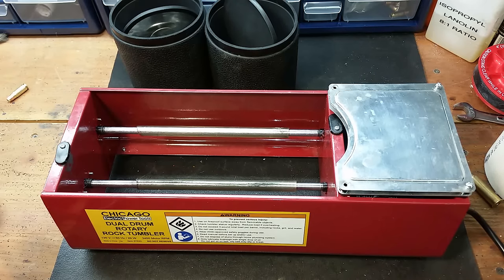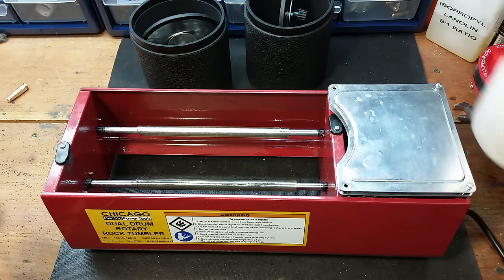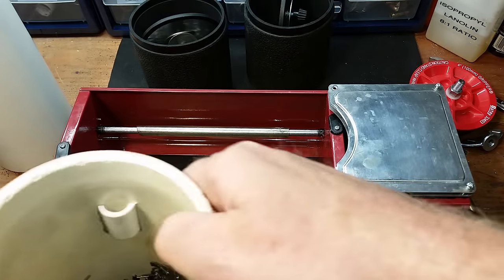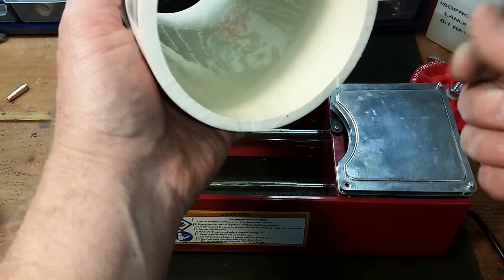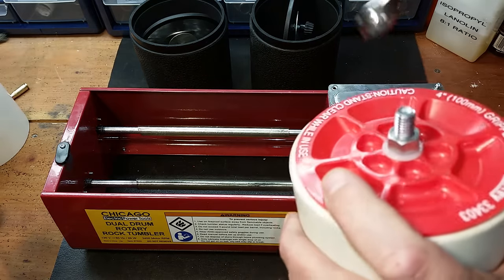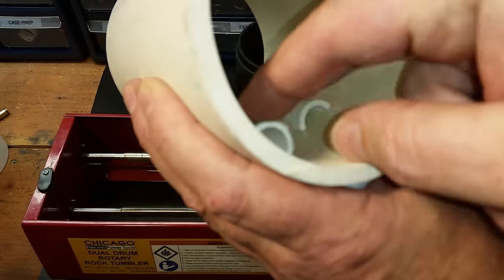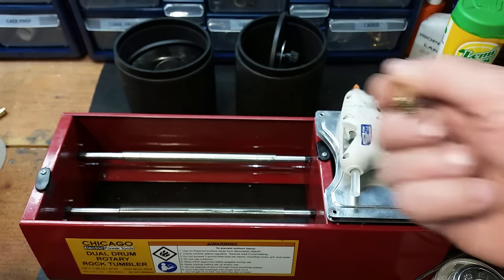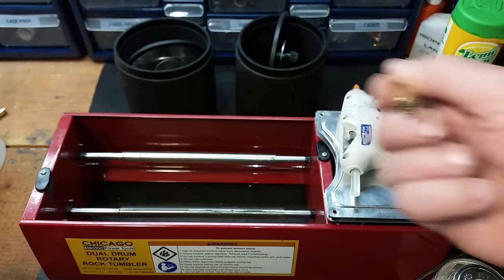PVC project: Larger drum for HF dual drum rock tumbler..clean reload brass!(Link to new video below)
This video gives details for making a 4" PVC tumbler drum to fit the Harbor Freight dual drum rock tumbler for wet processing of reloading brass. The single larger drum makes it easier to process larger cases and may increase capacity.  Special thanks to gds from 300blktalk.com for the Idea!
4x24" pipe
4" glue in test plug (I used PVC glue on this plug and it held)